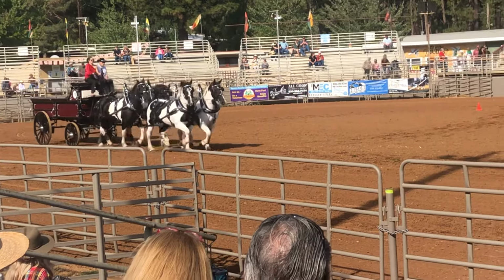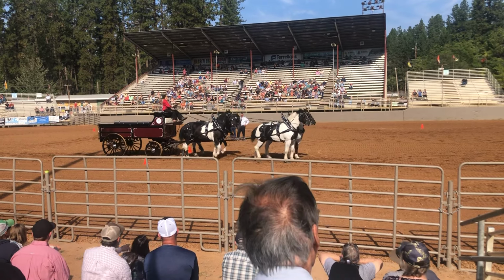Cone obstacle course at the 2023 Draft horse classics